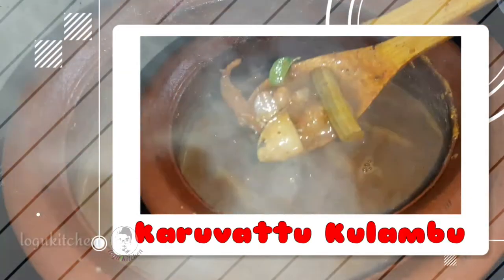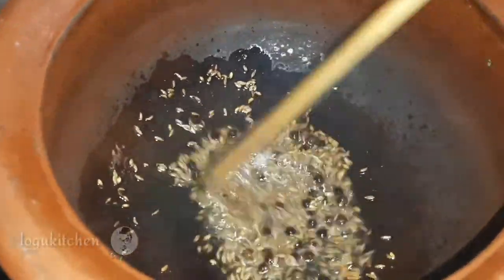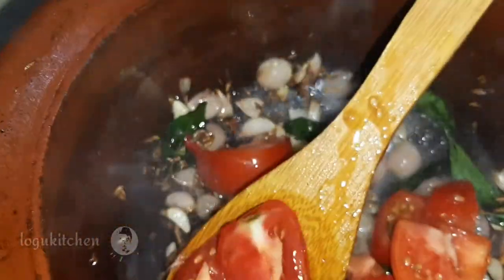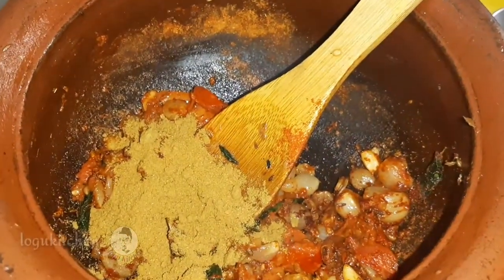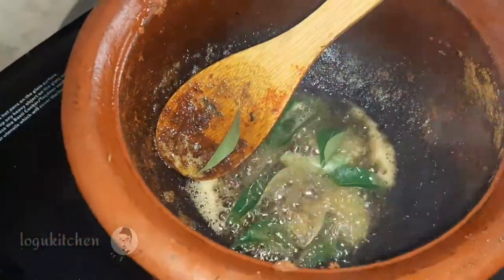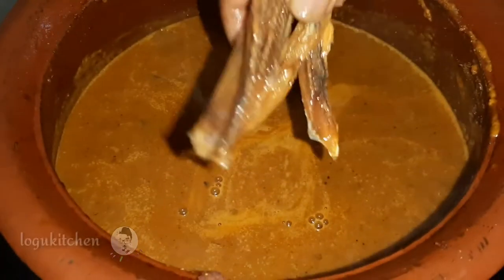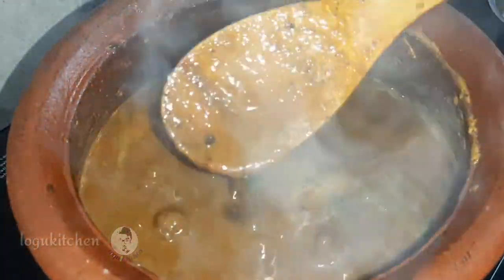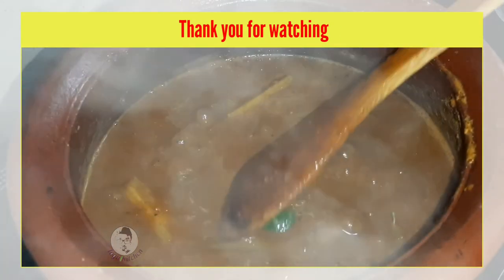how to make karuvadu Kulambu in Tamil | logukitchen